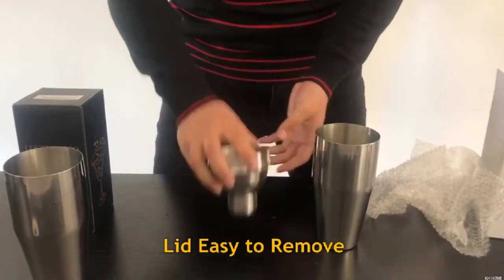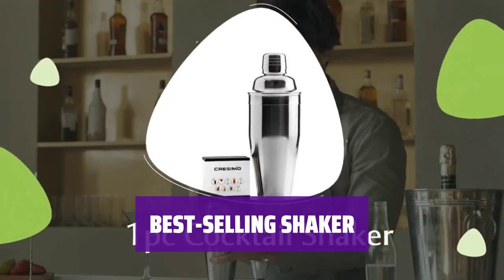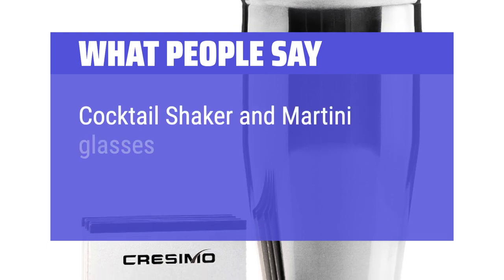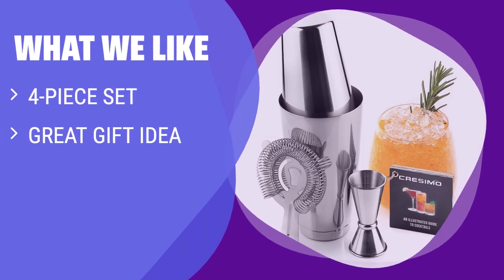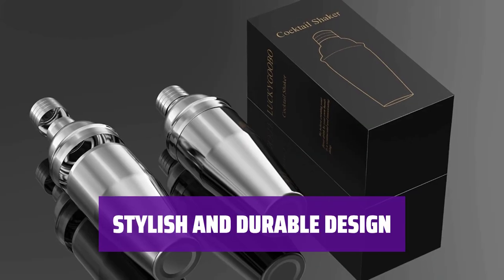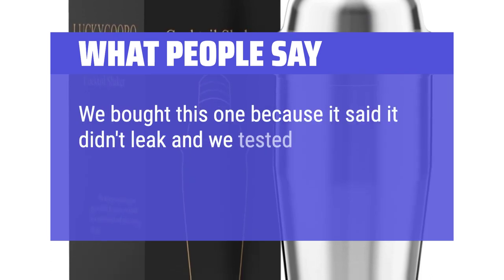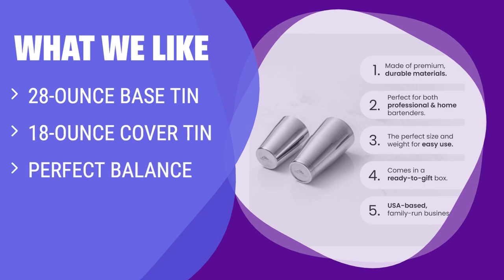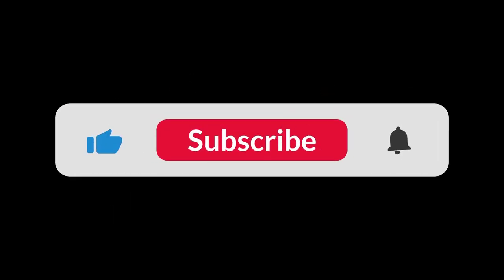The Best Cocktail Shakers in 2024 - Must Watch Before Buying!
The best cocktail shakers Shown in This Video:
4. ►Stainless Steel Cocktail Shaker
3. ►Gift Idea
2. ►Stainless Steel Cocktail Shaker
1. ►Cocktail Shaker Set

Table of Contents:
0:00​​​ - Introduction
00:34 - STAINLESS STEEL COCKTAIL SHAKER
01:50 - GIFT IDEA
03:06 - STAINLESS STEEL COCKTAIL SHAKER
04:29 - COCKTAIL SHAKER SET

The best cocktail shakers is probably one of the most essential tools for any home bartender or cocktail enthusiast.

52ae